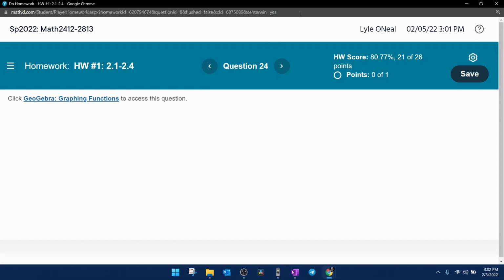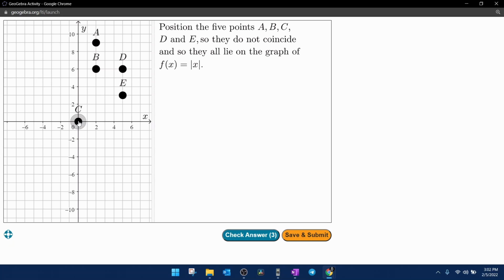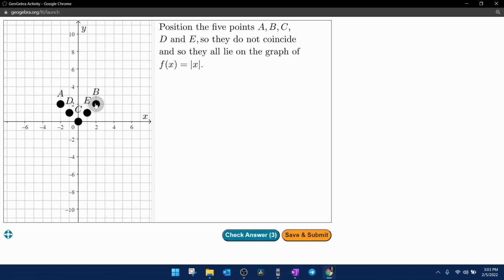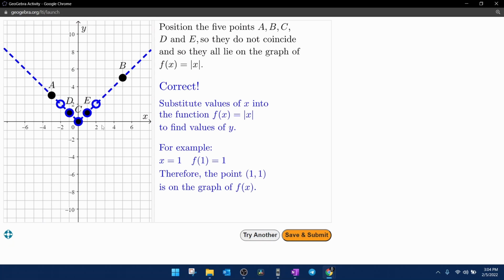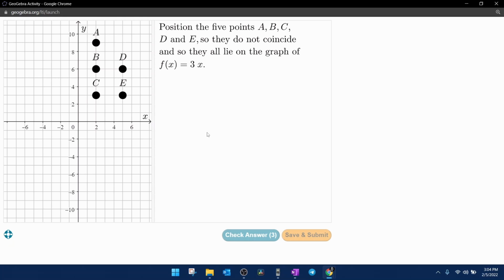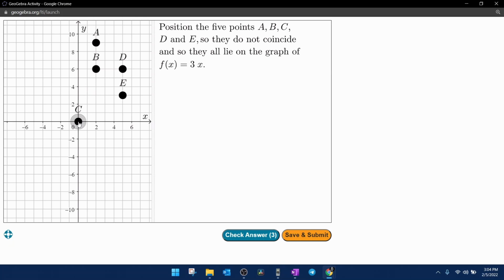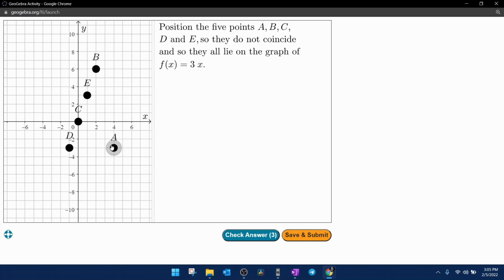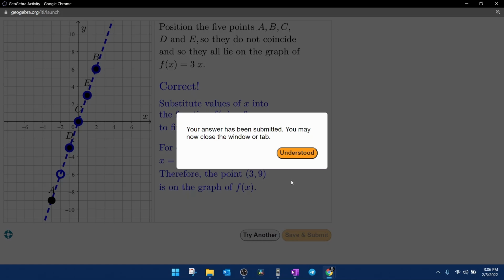Precalculus - HW#1 Question #24 - MyLab Math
Drag and drop points on the graph of a given function.